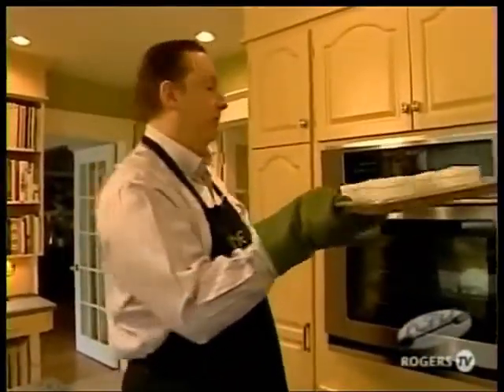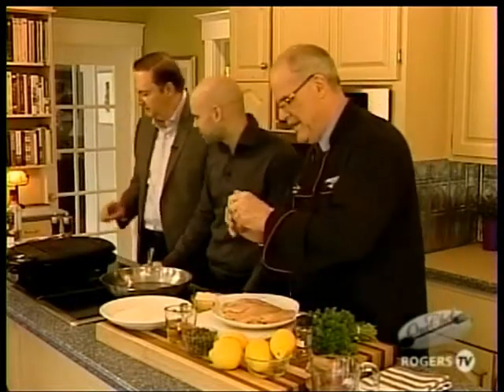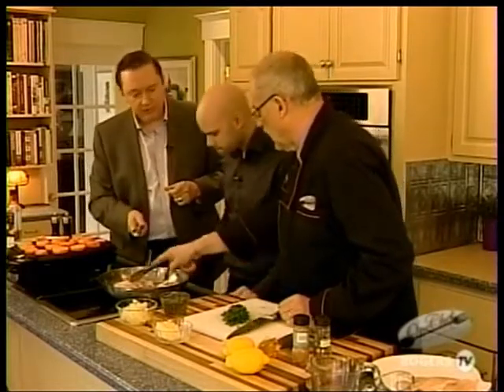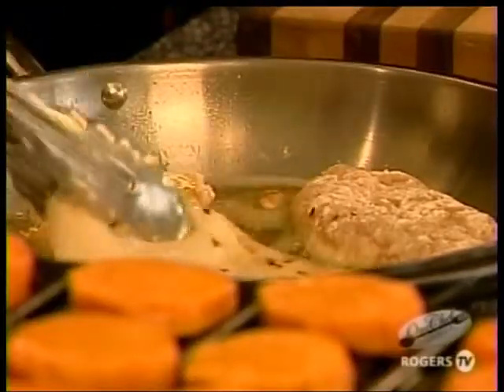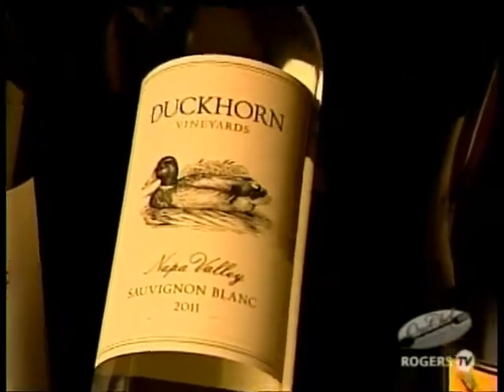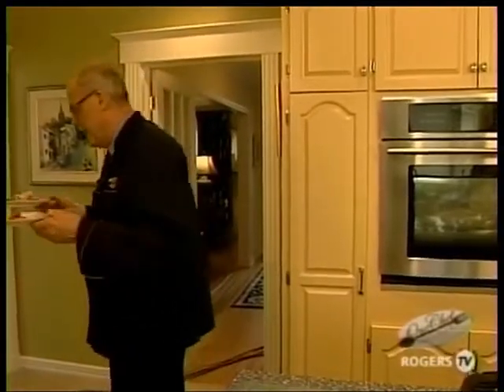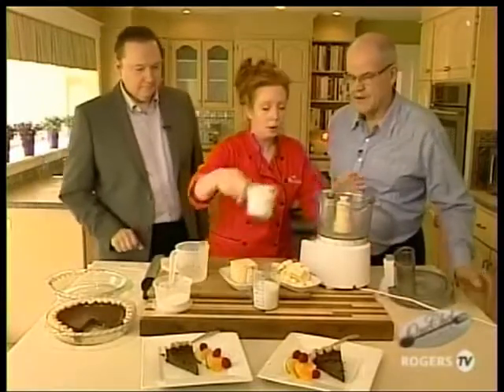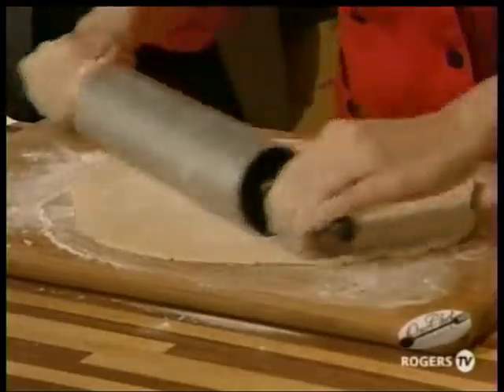One Chef One Critic E52, Guests Jeremy Bennett, Andrea Maunder, Dishes spicy chicken, dessert pastry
In episode 52 One Chef One Critic welcomed guest, Jeremy Bennett, for whom they cooked spicy chicken. The restaurant featured was, Bacalao. Greg Winter made an appearance as the episode’s wine expert. Karl and Steve wrapped up the episode by chatting with Bacalao co-owner and pastry chef, Andrea Maunder, who demonstrated how to make a pie pastry.
Background: In 2008 Karl Wells was asked to create a show for Rogers TV that he would co-produce and host. With the creative help of his Rogers TV co-producer, Krissy Holmes, they developed One Chef One Critic. Karl was the "critic" and Steve Watson was selected to be the "chef." It ran for 10 consecutive seasons and became one of Rogers TV's all-time popular shows. The show had three main goals: to feature an interesting community guest, to make an interesting meal, and to profile an interesting local restaurant or chef.